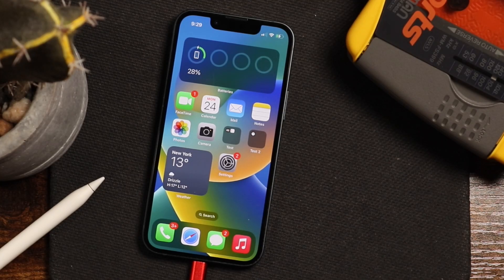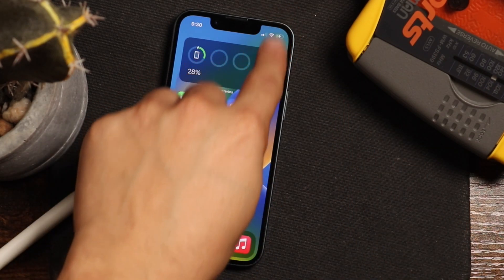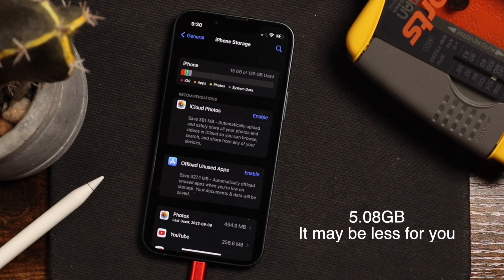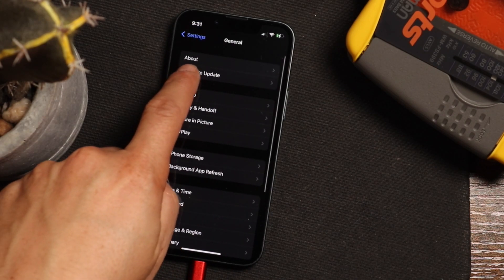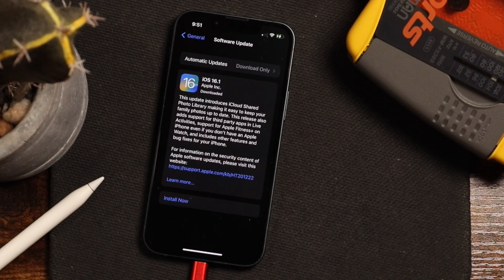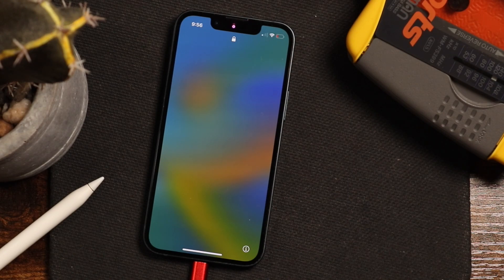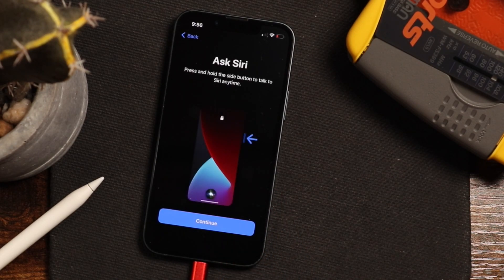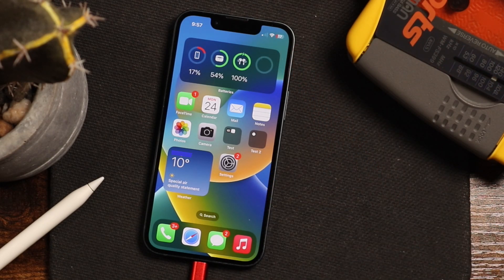How To Install and Update iPhone To iOS 16.1 and Battery Percentage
In todays YouTube video I will be showing you how to install iOS 16.1 on the iPhone and how to update iPhone to iOS 16.1. This update will also bring battery percentage support to older iPhones. You will need to have a charger handy, wifi with a consistent fast connection and enough free space on your iPhone. Lastly, it's recommended to backup your iPhone before installing the update. Keep in mind that the only supported iPhones are iPhone 8 all the way to the new iPhone 14 Pro Max Models. Unfortunately iPhone 7 can't update to iOS 16.